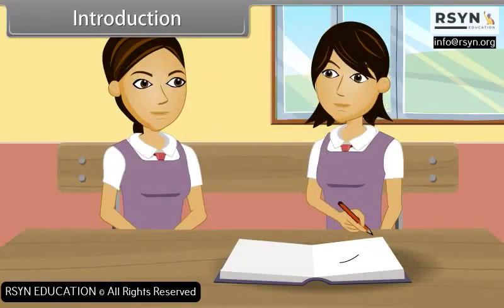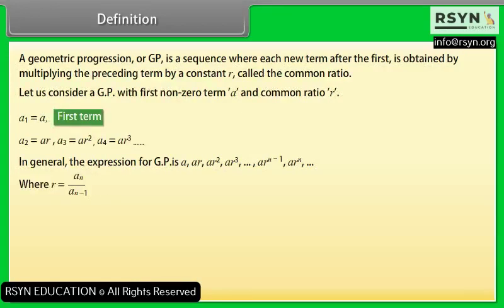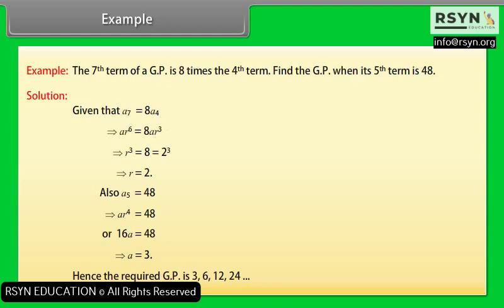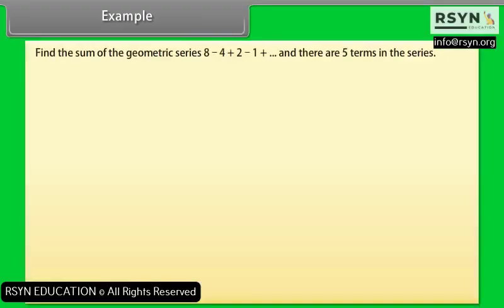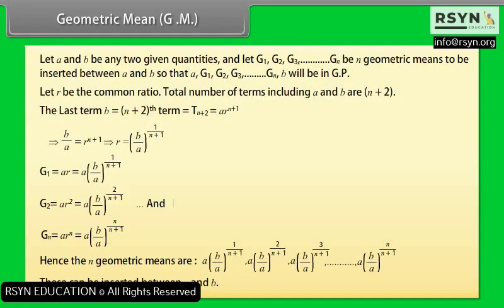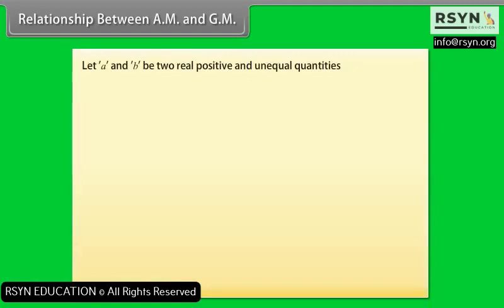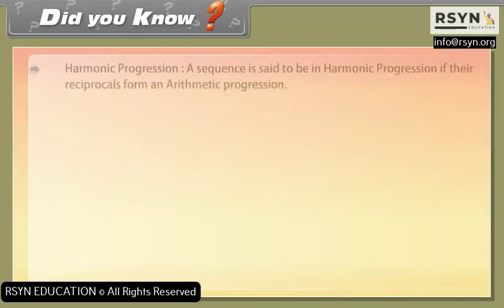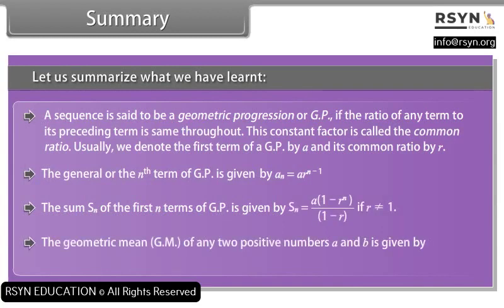Sequence and Series II